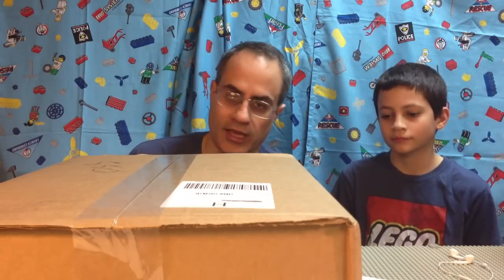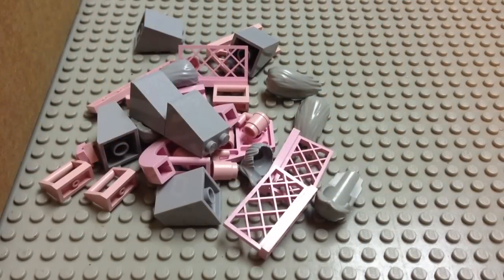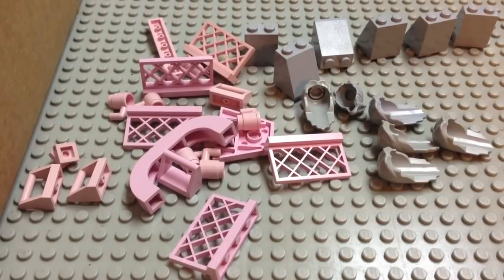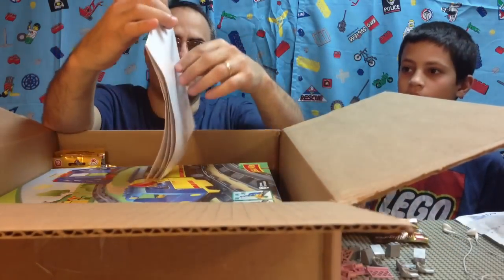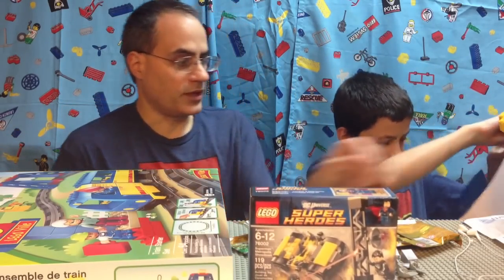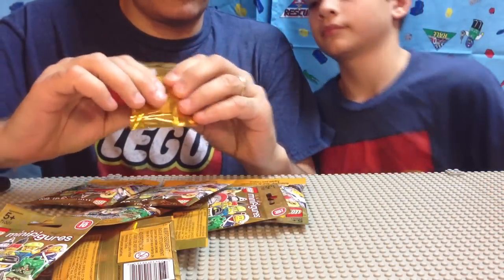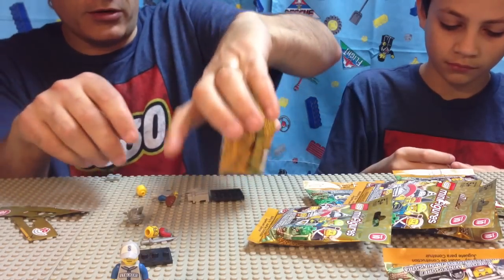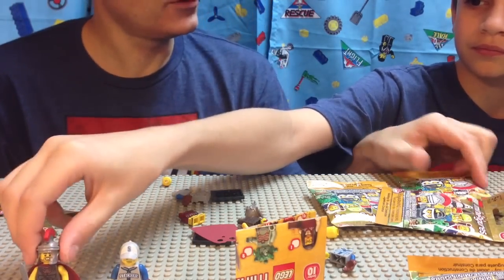LEGO Haul #35 Lego S@H with Free Minifigure Poster + Bricklink order from Hungary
LEGO Haul #35. Shop@Home order came with a Duplo Train, Superman Metropolis Showdown, 10 packs Series 10 Minifigures, and Free Minifigure Poster. Bricklink order from Hungary had some random pink pieces and some light gray parts for our Doctor Who weeping angel MOC.

Before leaving a shoutout to yourself as a comment please watch this video (might keep you from getting blocked):